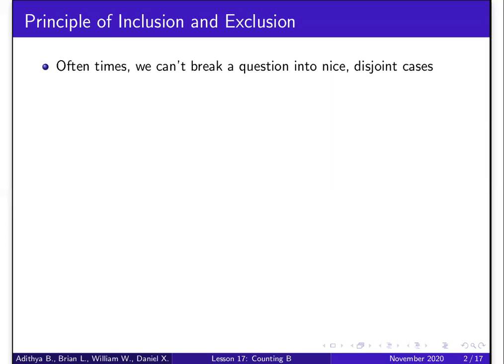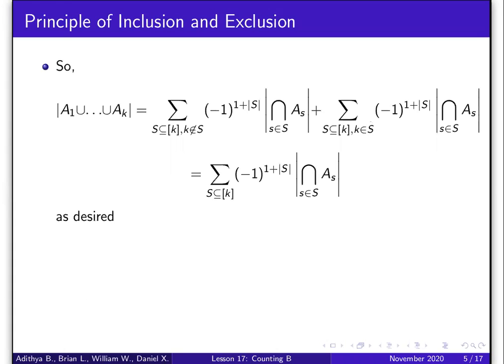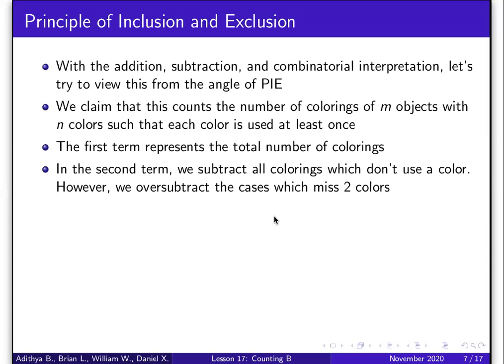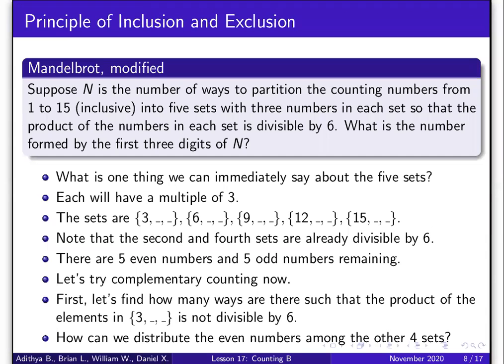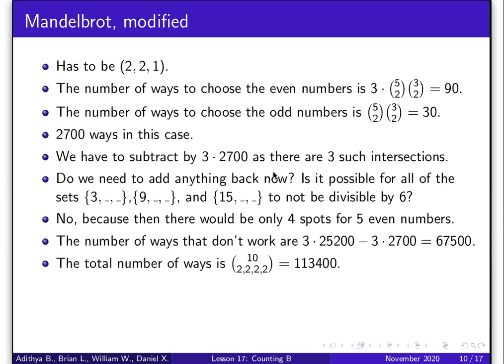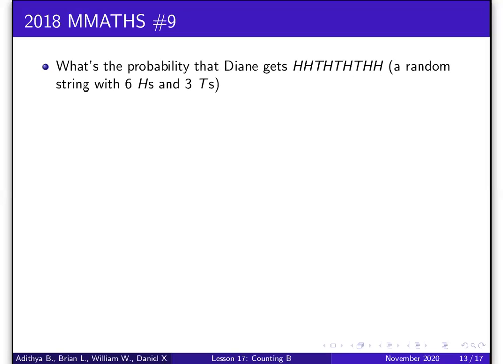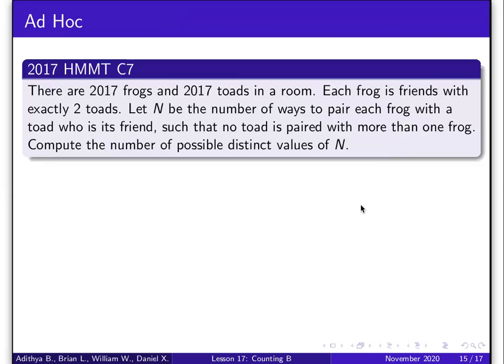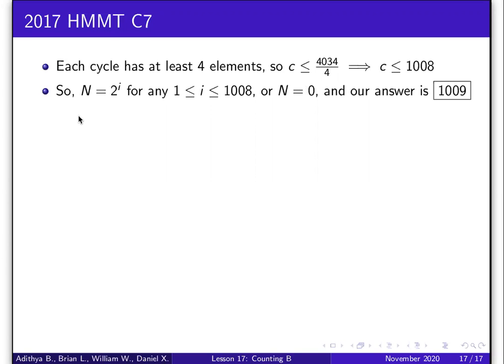Class 17: Counting B